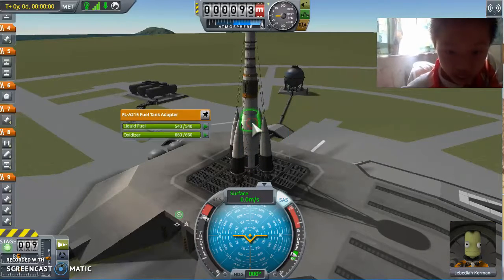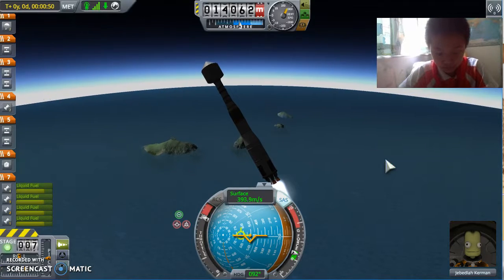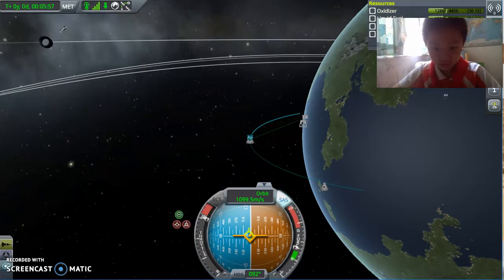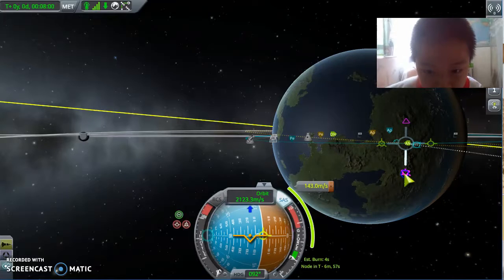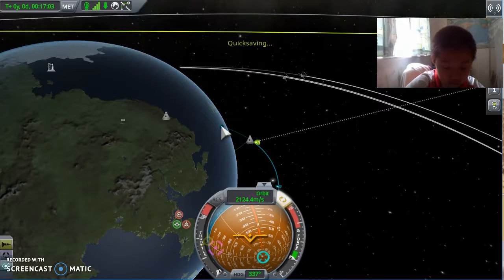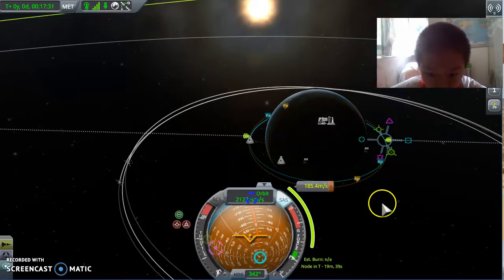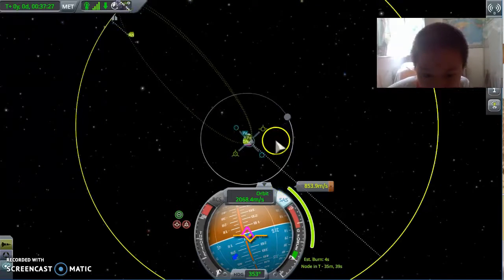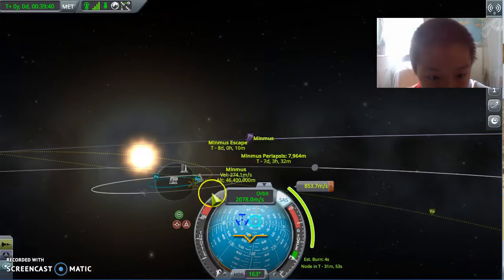Kinterium 1 - to Minmus in Career Mode